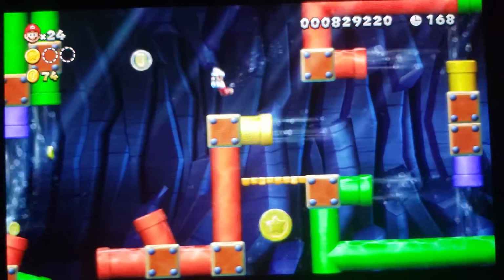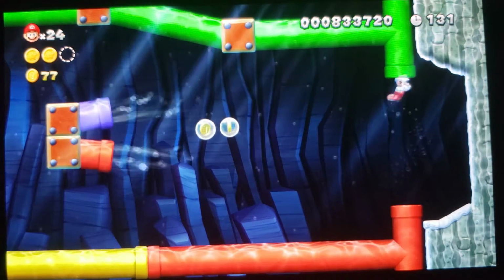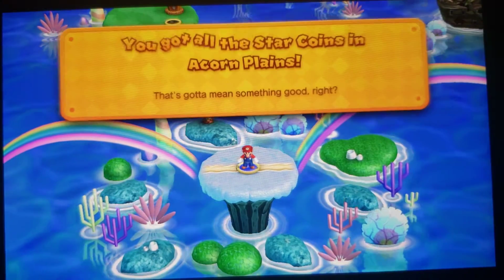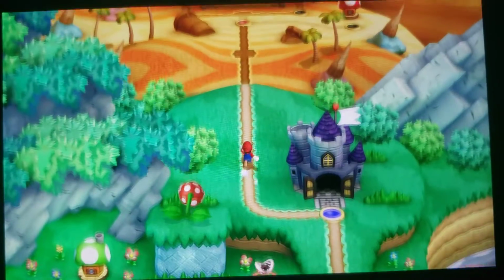the finish of Acorn plains all stars 100%.walk-through